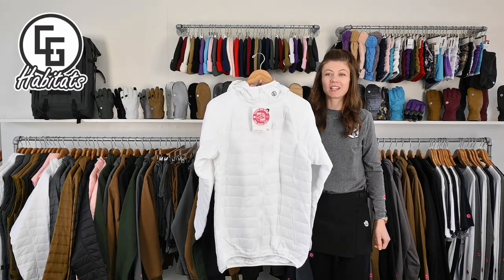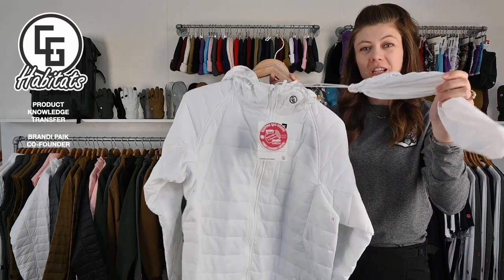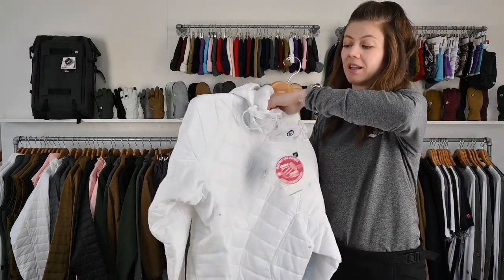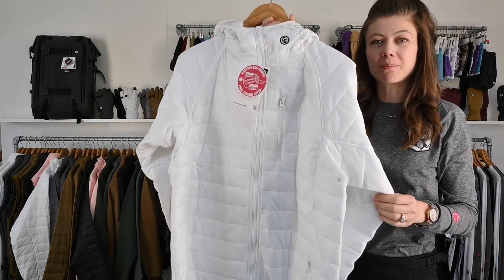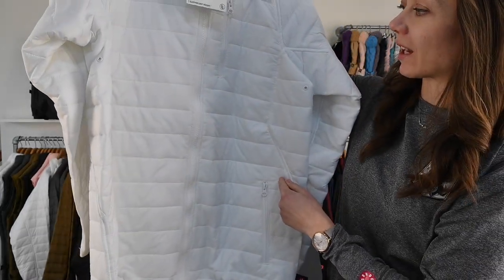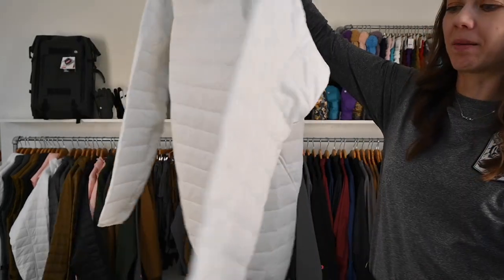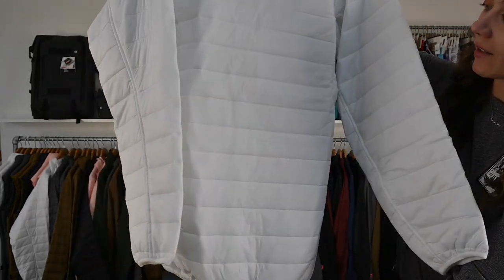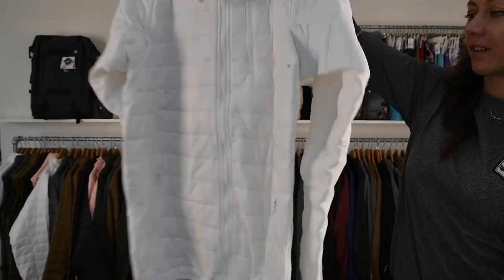CG Habitats / CandyGrind_Sleeping Bag Hoodie_Nylon Insulated Quilted Jacket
100% DWR coated microfiber nylon, with 4 grams of fiber fill is all you need for the streets and on the hill.  Layer it with a Tech Zip Hoodie for those super cold days.

FITTING INFO FOR SLEEPING BAG HOODIE: Our Blood Line apparels are designed to be layered for quick adapting to your changes in activities & habitats.  We know that we don't want a $600 jacket, just to use it for shredding.  Our tech streetwear can be worn individually or multi-layered, to function just as good or even better, by smart layering.  The Sleeping Bag Hoodie is our final insulating layer (Sealing layer), to be worn over most of our Tech Hoodies.  Hence, it is patterned a bit roomier.  If you are planning to wear this mostly on the streets and want the slimmer fitting, go size down than your normal size.  (For instance, lot of us wear this on our bare skin at the waters in the summer time.)  If you plan to wear this in harsh colder environments, go with your regular size and it will have ample enough comfort room for smart layering.  Most of us have this compacted down in the pouch and always have it in our shred bag, for that time when you need that insulation sealing - in style.

QUALITY

100% DWR COATED MICROFIBER NYLON
100% POLYESTER FIBER FILL – 4 GRAMS
COMES WITH SLEEPING BAG CARRY BAG

DESCRIPTION

SHRED FIT
LIGHT WEIGHT
VERSATILE HOODIE – JACKET LAYER
YKK ZIPPER CLOSURE / 3 ZIPPERED POCKETS
ZIPS PAST THE CHIN
ADJUSTABLE HOOD AND WAIST CLOSURE
INSIDE POCKETS
QUILTING
GROMMETS UNDERARM FOR VENTING
SUPERIOR BREATHABILITY
LOGO PATCH NEAR CHIN
BLOOD LOGO EMBROIDERY AT SLEEVE
WOVEN LOGO LABEL AT SIDE SEAM & HEM